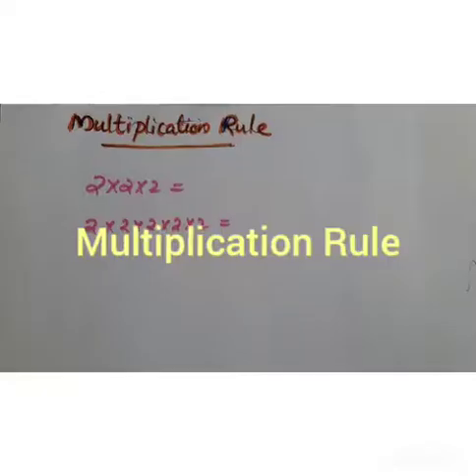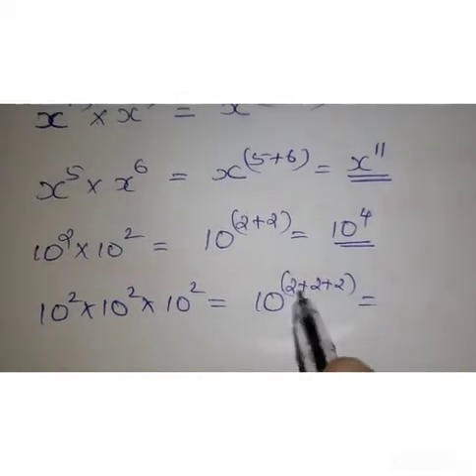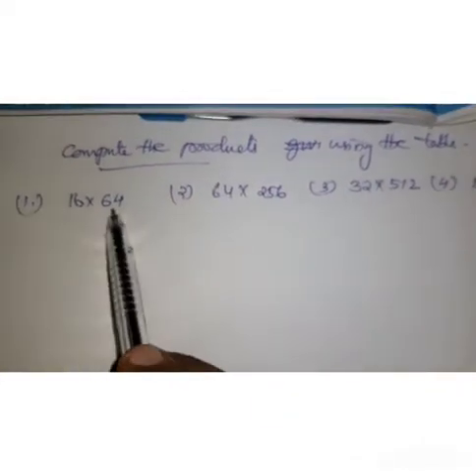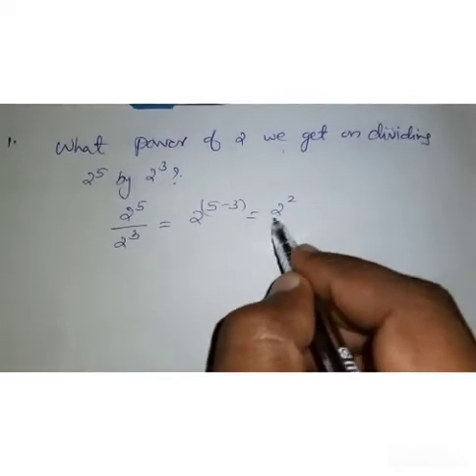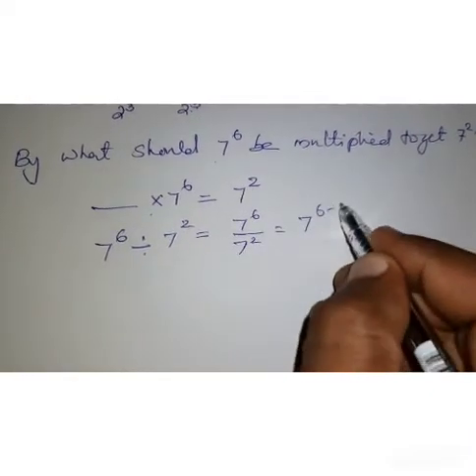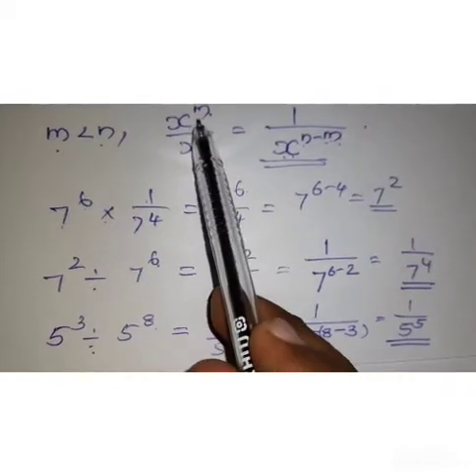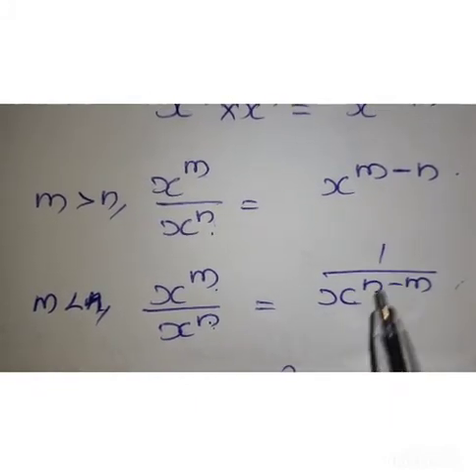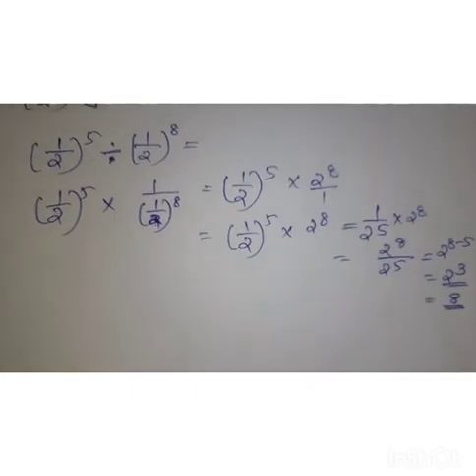Class 7//Chapter4.3//Repeated Multiplication//Multiplication & Division Rule